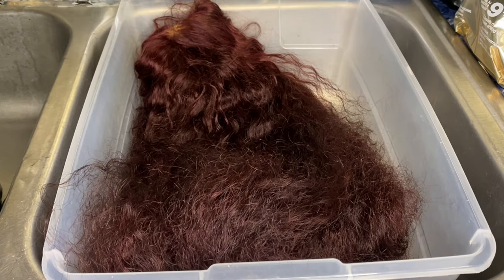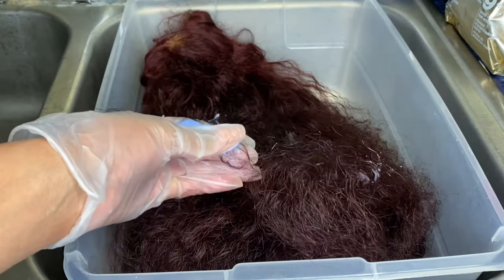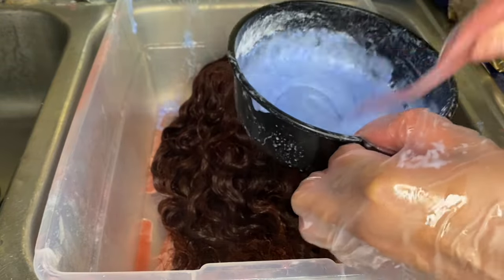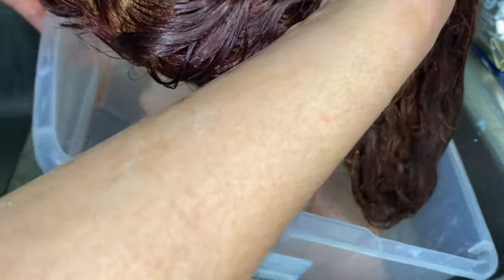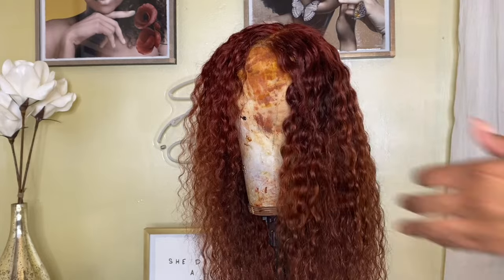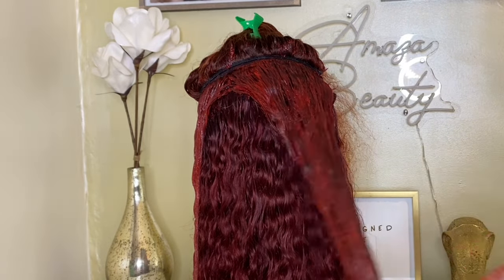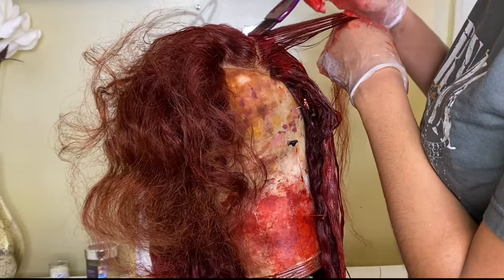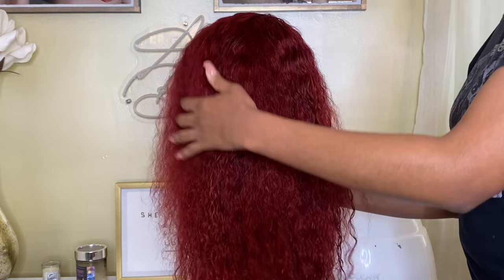Candy Apple Red Wig Revamp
Hey Beauties! I Check out this wig revamp I did on an old wig from 3 years ago!

T U R N  O N  N O T I F I C A T I O N S!

Products Used:

Excellence by L'Oreal  HiColor HiLights Permanent Creme Hair Color

Salon Care Creme Developer

Joico Blonde Life Powder Lightner

About Me: 31 year old mom of two and licensed cosmetologist